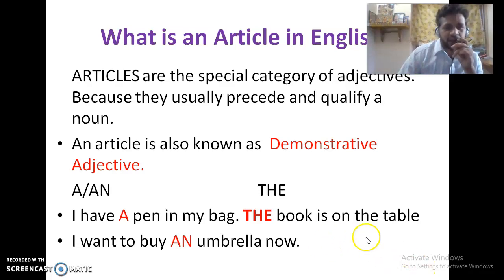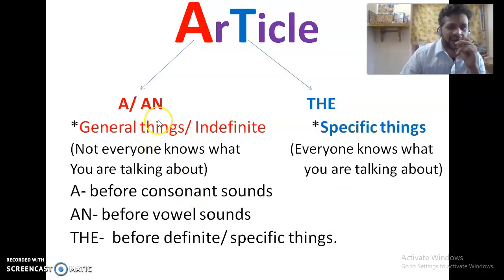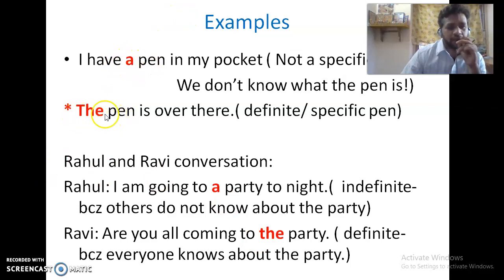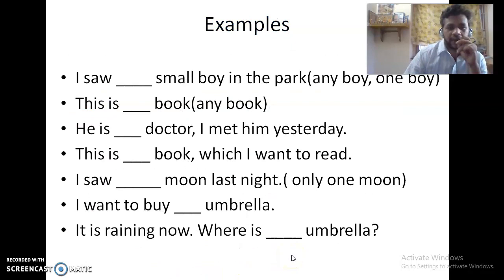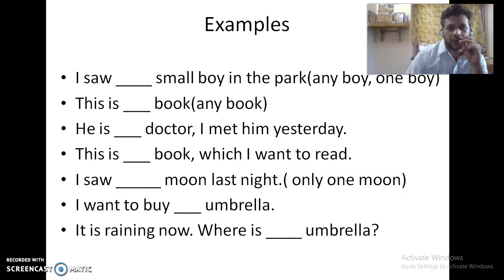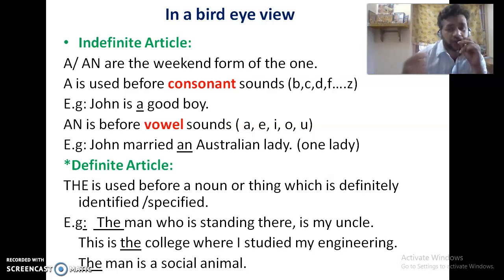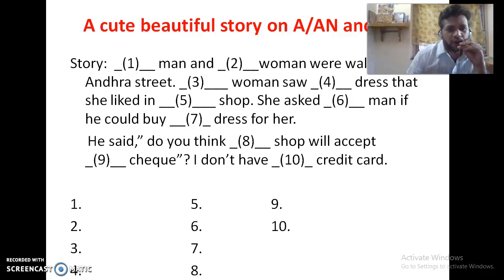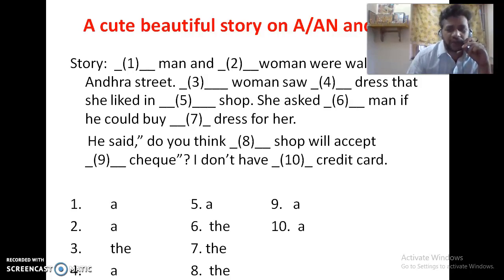articles video1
Articles video 1, articles in English grammar, A, an, the articles, simple lecture on articles, easy articles, articles in English, articles lecture in Telegu

regards
'T. suresh
English& communication skills trainer.